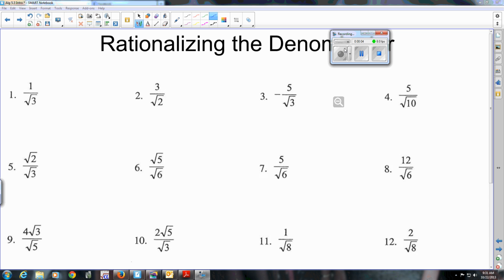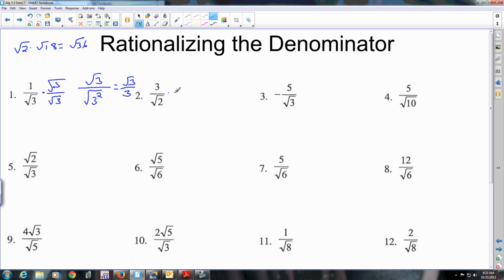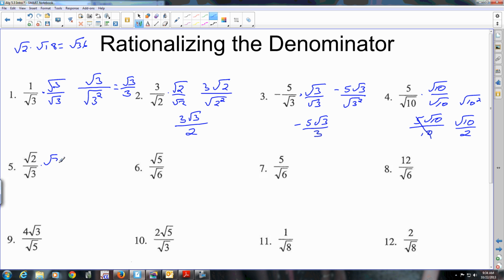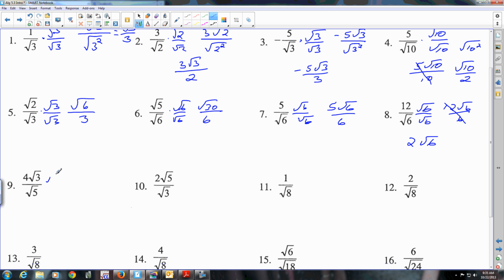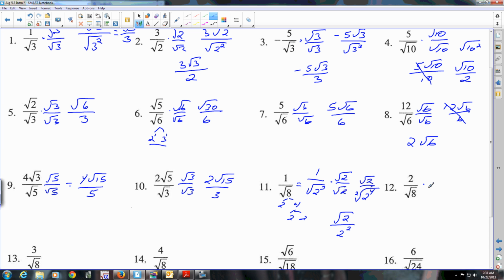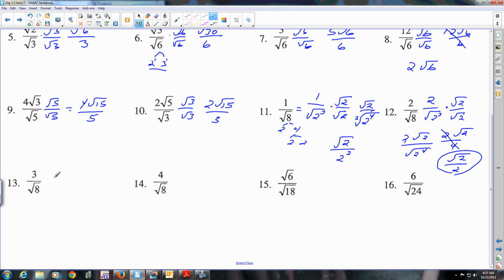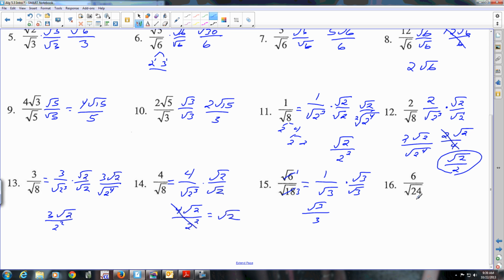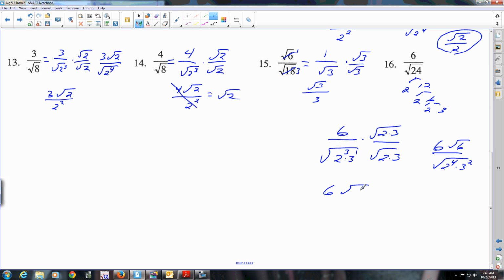Alg II 5 3B